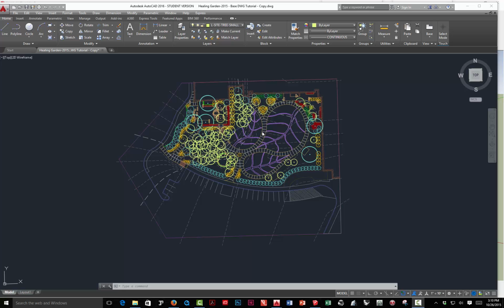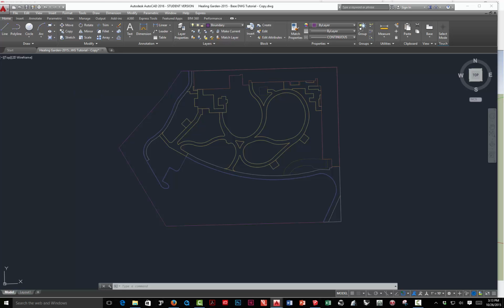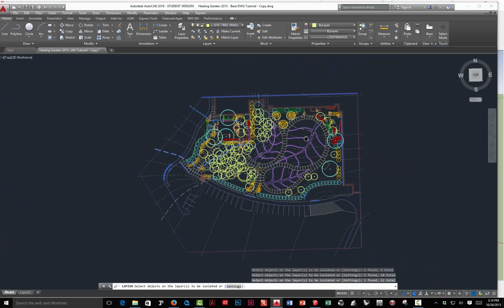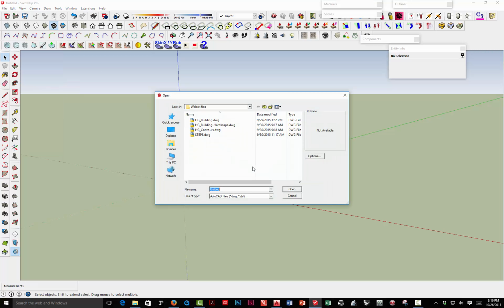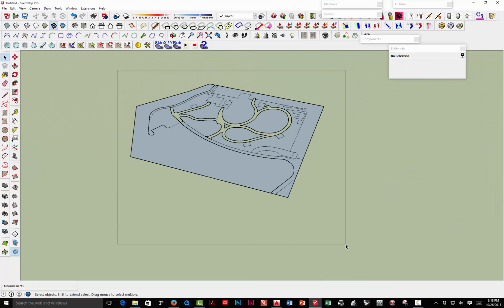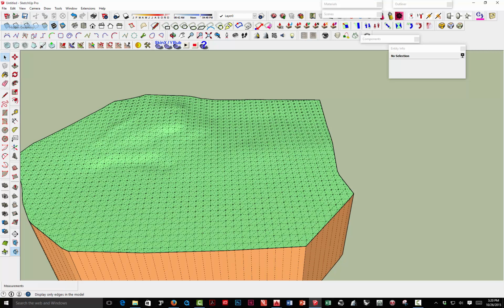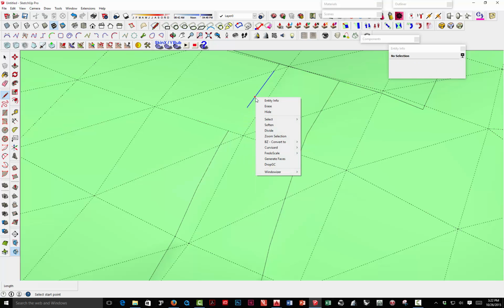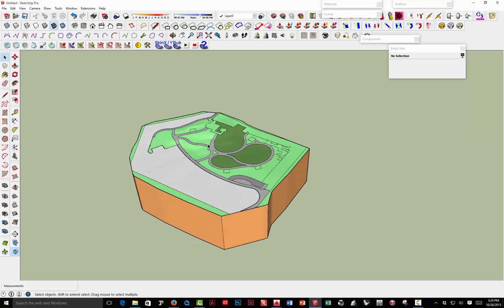ACAD to SketchUp Addendum Tutorial